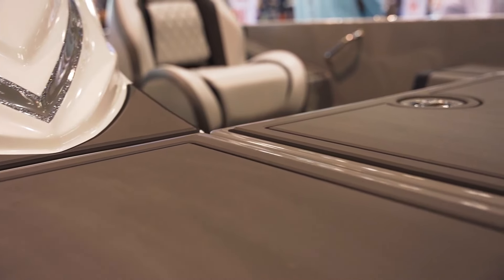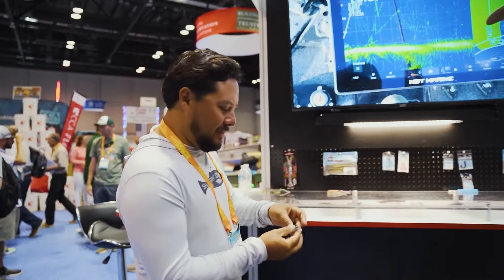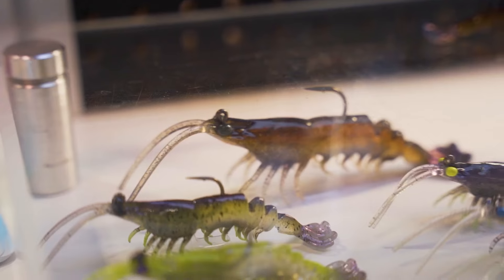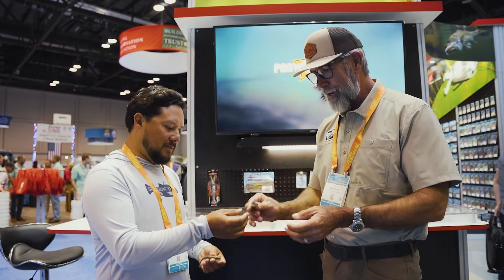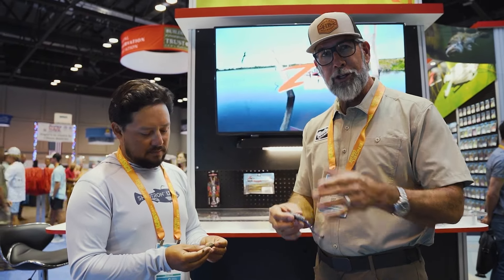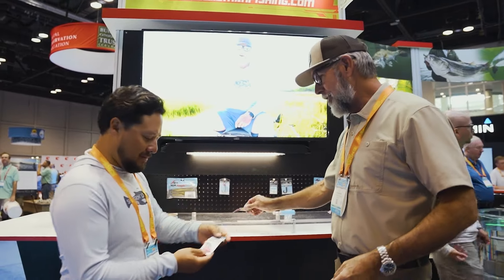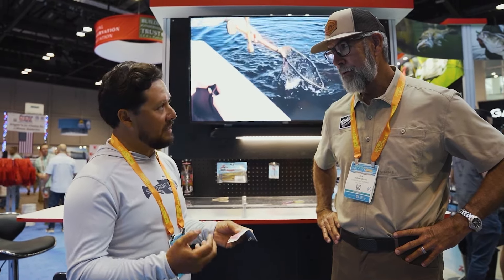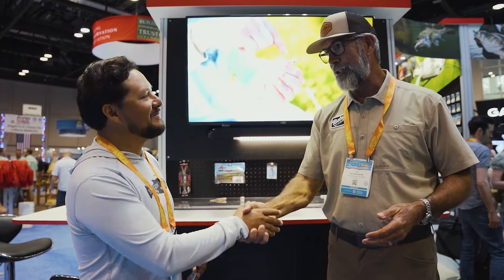The All New Prawn Star From Zman! | Flats Class YouTube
In this video, Captain C.A. dives into the features and benefits of the newest Z-Man baits, sharing his expert insights and tips on how to use them for maximum success on the water. Whether you're a seasoned angler or just getting started, you won't want to miss this in-depth review.